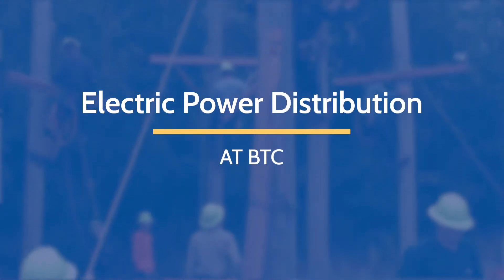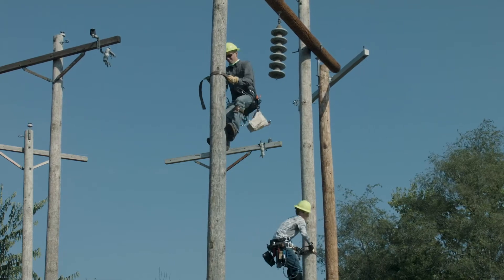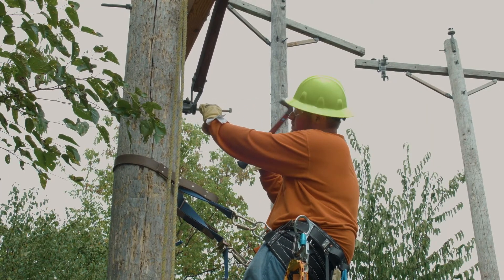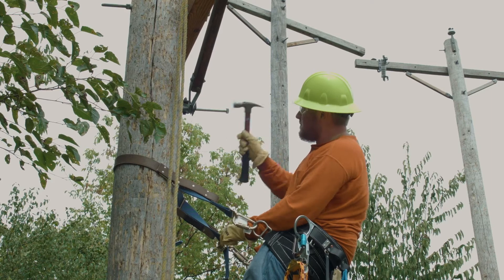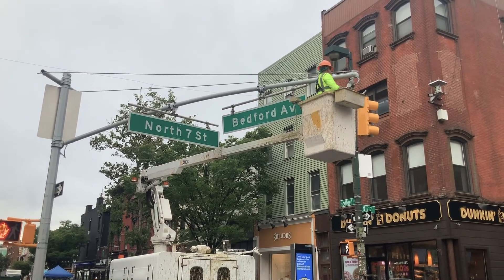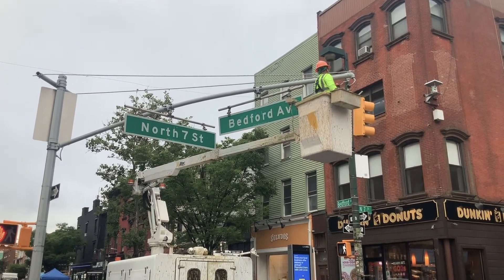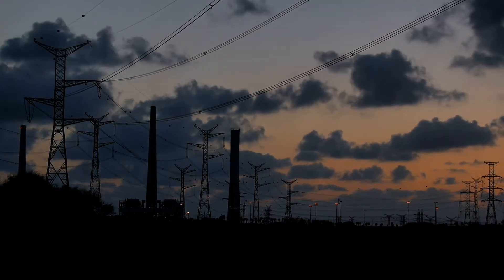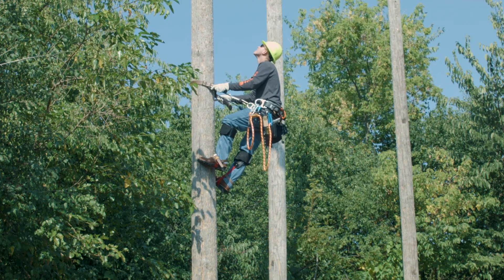Electric Power Distribution Program | Blackhawk Technical College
The Electric Power Distribution (EPD) program can help you pursue employment with electric power providers or line construction companies. This one-year technical diploma offers the training needed to construct, operate, and maintain power line equipment for residential, commercial, and industrial customers.

For more information about the EPD Program and how to get started please